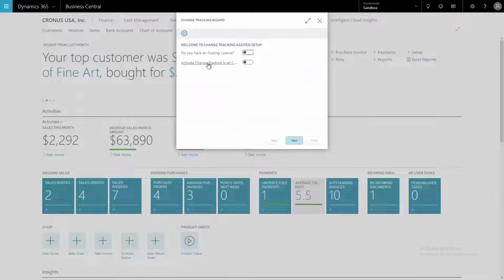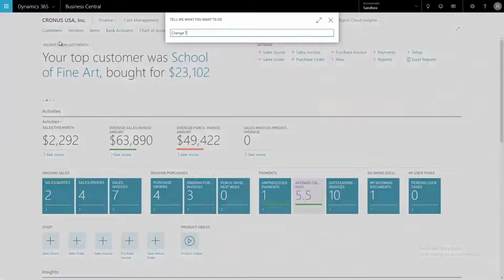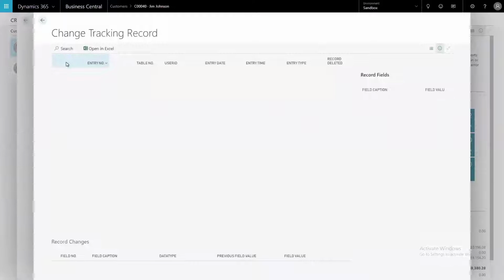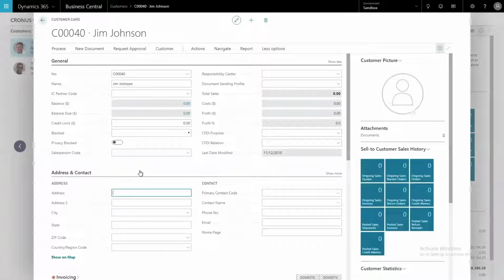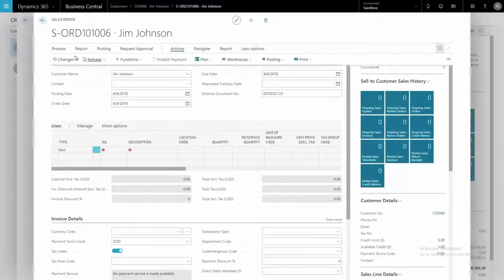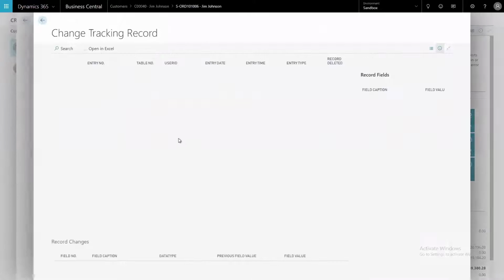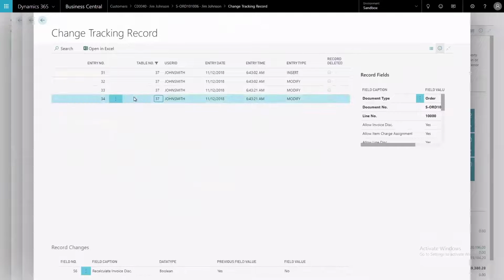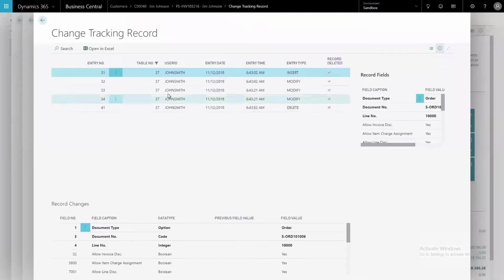Change Tracking App for Dynamics 365 Business Central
The Accounts Receivable Electronic Funds Transfer App was built to add Direct Debit/EFT for Receivables Management functionality to the North American version of Microsoft Dynamics 365 Business Central.

Key Features
Detail in your data changes as quickly as your business! The Change Tracking app holds everyone accountable and provides more transparency so that your team can get the answers and context they need faster.

Record Details: easily understand who made specific edits to any field on any record
Record Relation: create and compare relationships between any record and its source record
Condition Table Filter: verify that all filters match the record under given conditions
History Records: see all instances of a record that’s been changed or batched
Change Button Search: open a report to search for changes in a record in the selected table based on the primary key
Batch Update Records: select and update certain active records OR choose to update all active records
Installation
Setup can be done in minutes
Available for all Business Central Versions
Install directly from the Microsoft AppSource
License Assisted Setup walks through the process step-by-step